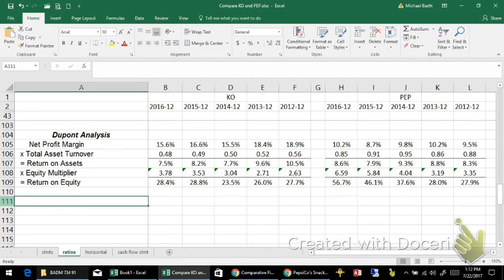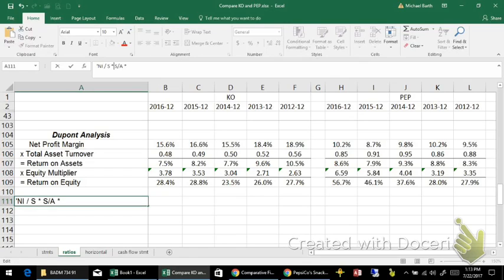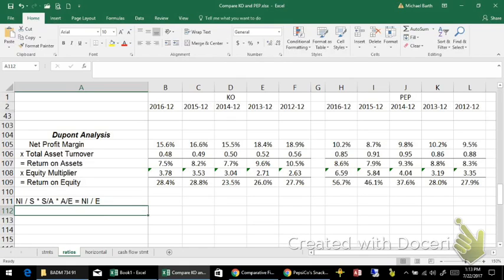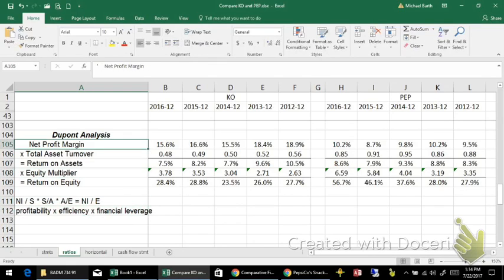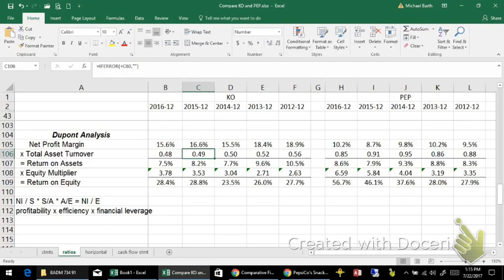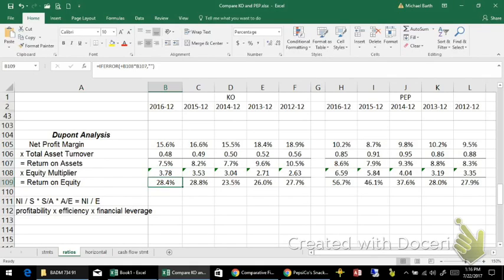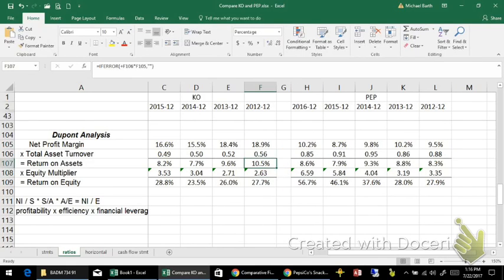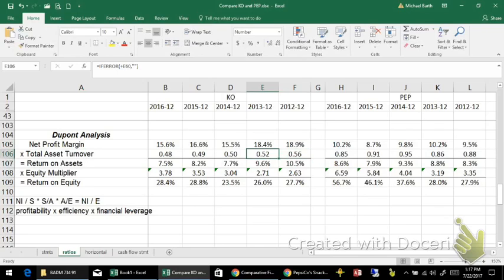KO and PEP Dupont Analysis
This video demonstrates Dupont Analysis for Coca Cola (KO) and Pepsi Cola (PEP) during the period 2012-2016. Dupont Analysis decomposes Return on Equity (Net Income / Equity) into three components: sales profitability times asset efficiency times financial leverage.